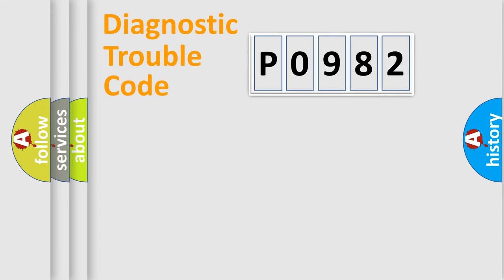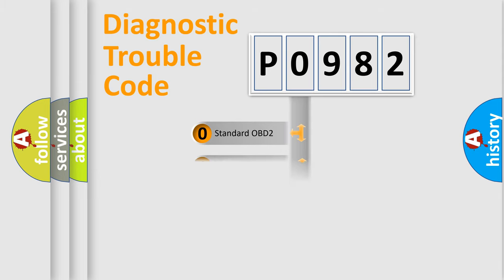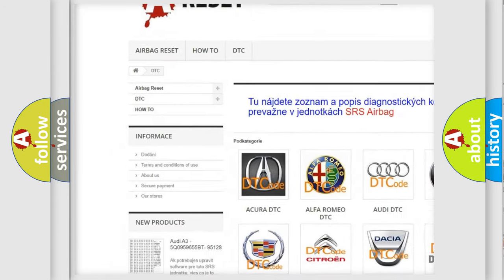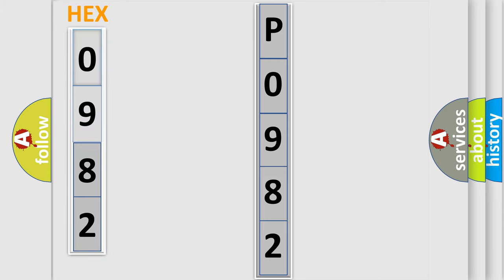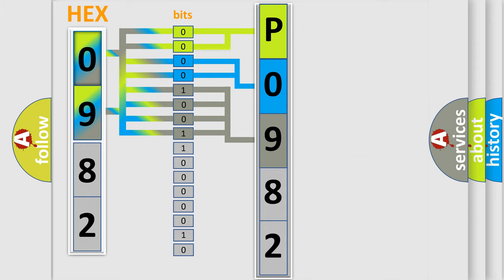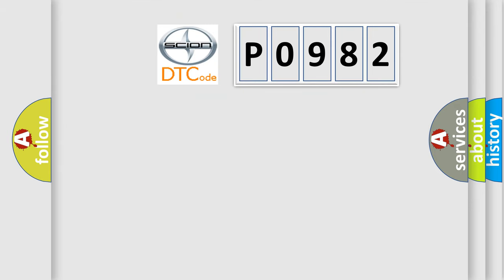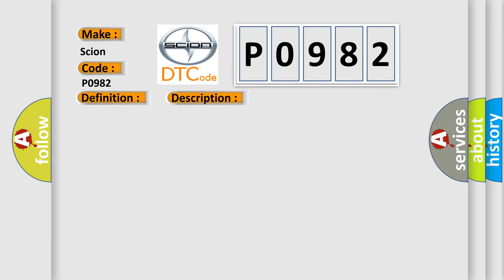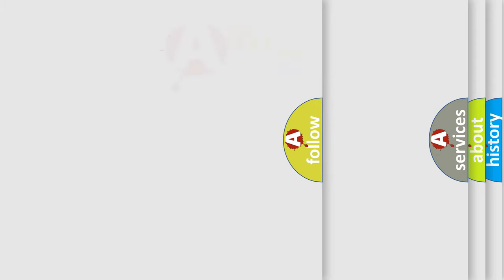DTC Scion P0982 Short Explanation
Contents:
0:21 Basic DTC analysis according to OBD2 protocol standard.
1:48 Insight into programming
2:58 A diagnostically understandable description of the Diagnostic Trouble Code
3:05 Basic error definition

Make:
Scion
Code:
P0982
Definition:
Immobilizer Coil - General Signal Failure
Description:
When the Body Control Module (BCM) senses the Immobilizer Coil pins or the wiring are shorted to ground.
Cause:
IMMOBILIZER ANTENNA RETURN CIRCUIT SHORT TO GROUNDIMMOBILIZER ANTENNA SIGNAL CIRCUIT SHORT TO GROUNDIMMOBILIZER ANTENNA SIGNAL CIRCUIT SHORTED TO THE IMMOBILIZER ANTENNA RETURN CIRCUITIMMOBILIZER COIL (ANTENNA)BODY CONTROL MODULE (BCM)